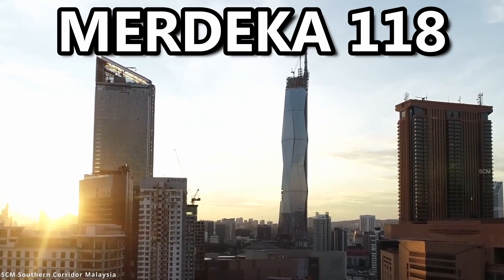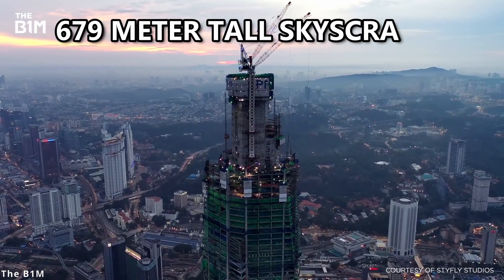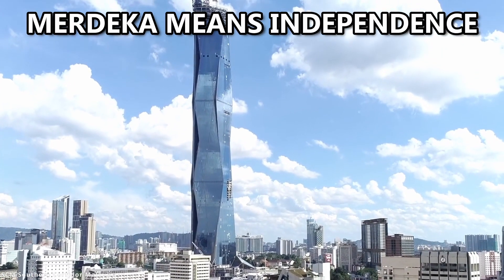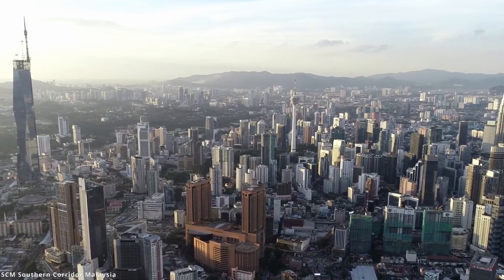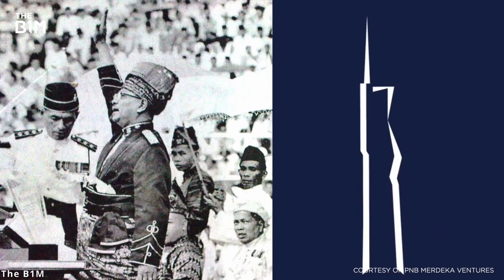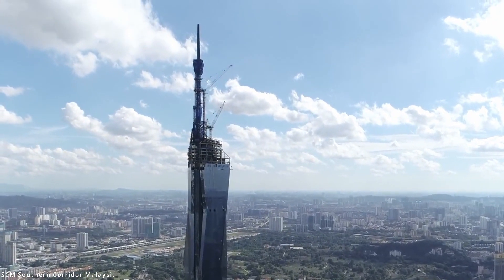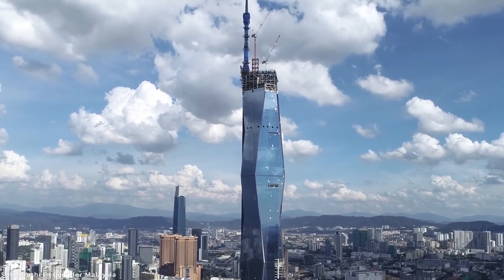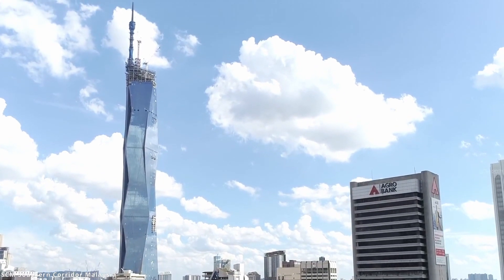Merdeka 118 The Second Tallest Building in the World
Merdeka 118

Costing:  1.7 billion dollars

Located in: Kuala Lumpur (Mayalsia)

The construction on this 679-meter-tall skyscraper became the world's second tallest tower. The building is the most recognisable symbol of Malaysian independence and it's style is cool. Merdeka means “independence,” Furthermore, it's significant to the people of Malaysia as they gained their independence from Britain in 1957.

The architecture of the building is specially designed to resemble first Prime Minister Tunku Abdul Rahman’s stature as he proclaimed the country’s independence. In this picture, take note of the posture of Prime Minister Rahman and the shape of the current Merdeka skyscraper. With inspiring architecture and state-of-the-art engineering, these places are nothing short of amazing.

The Merdeka 118 is only behind the Burj Khalifa in claiming to be the tallest building in the world. Naturally, with 118 floors included in its name and implies how high it truly is. This building has construction scheduled to wrap up in 2022 and will be a sight to see! It’s so tall that it will be the tallest building in Southeast Asia more than 30 floors taller than the famous Petronas Twin towers.